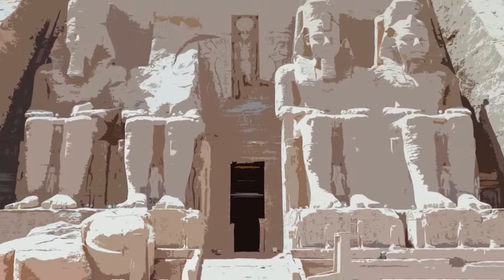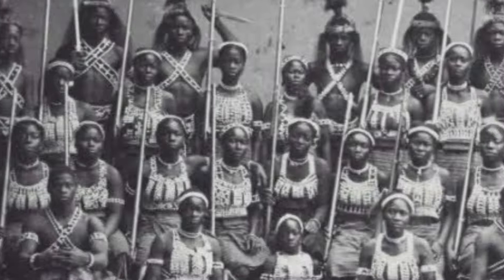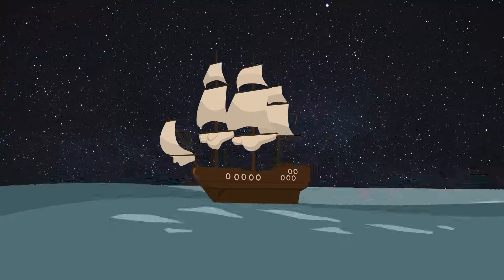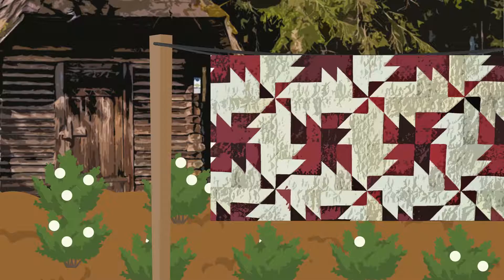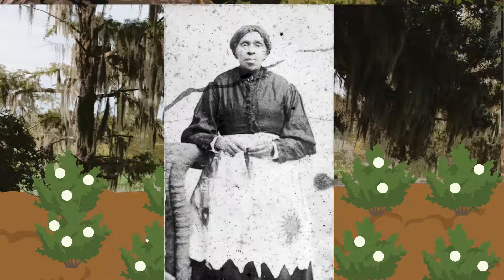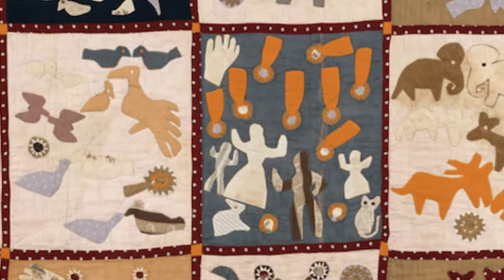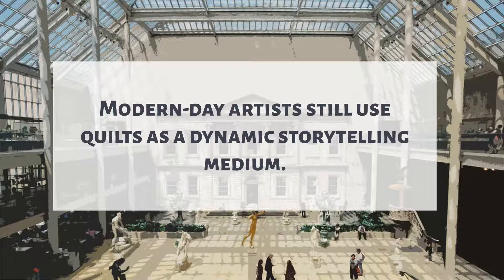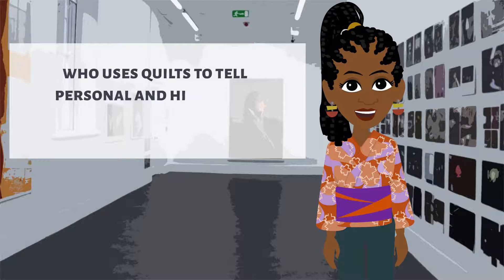Black Quilting.Origins of Quilting.African American Quilting History.Deeper Than Read(Episode 12)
This episode explores the African American quilt making tradition by examining the roots/origins of the tradition.  These roots started in Ancient Egypt then continued in Africa within the Dahomey Dynasty.  This skill would soon migrate to the United States where it continued to be cultivated within the Antebellum South amongst African American culture.  Also the episode will highlight  the work of Harriet Powers, Faith Ringgold and Bisa Butler.

deeperthanread takes African-American History and imagines the subject in a new animated way! Dive In!